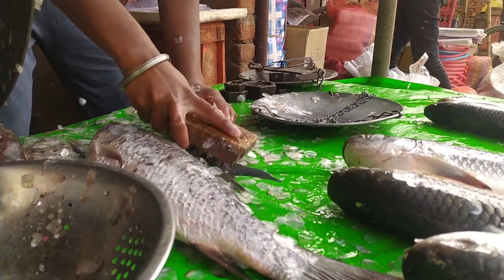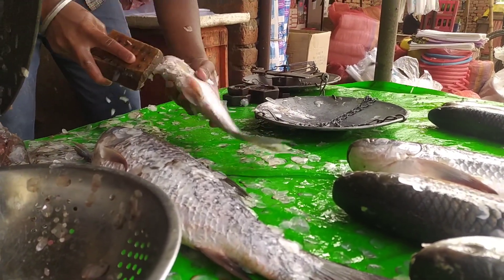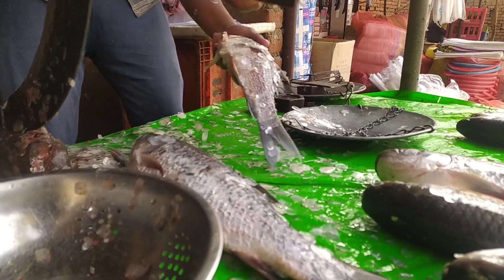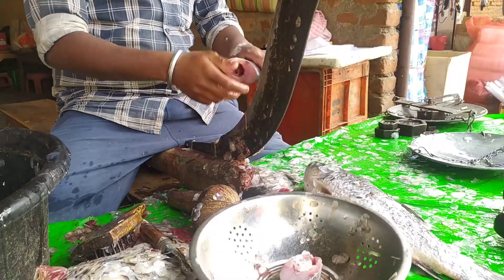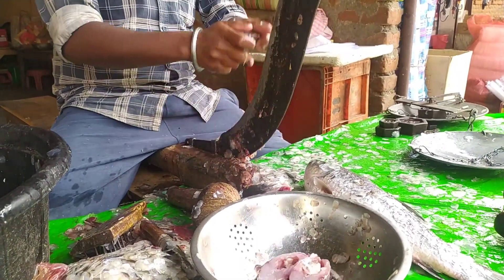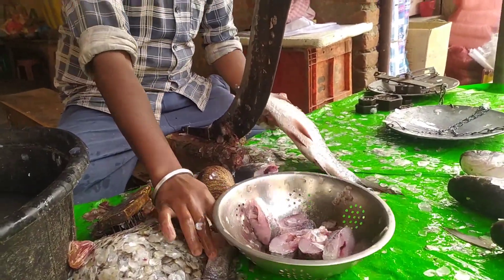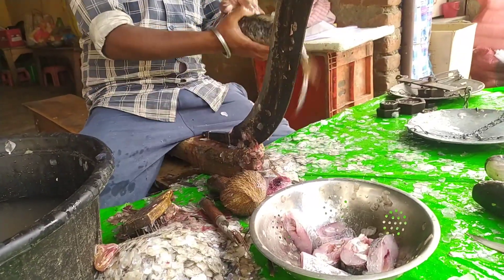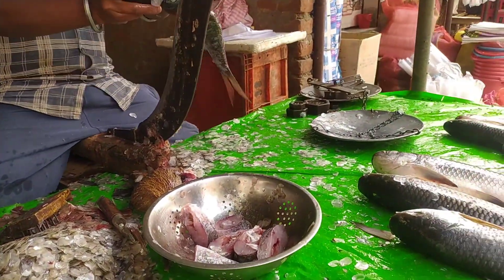Rohu fish Cutting and skills